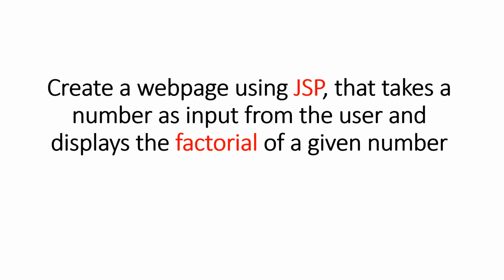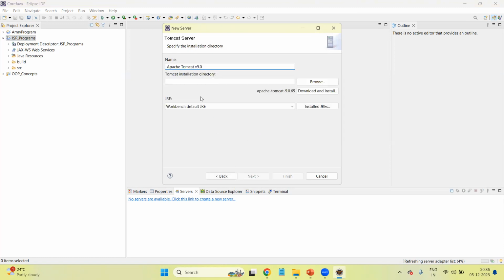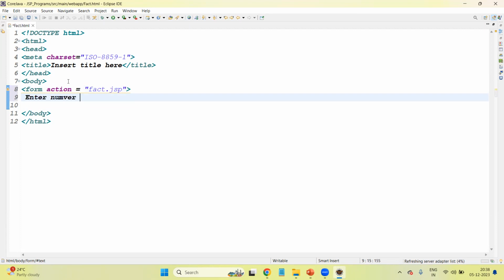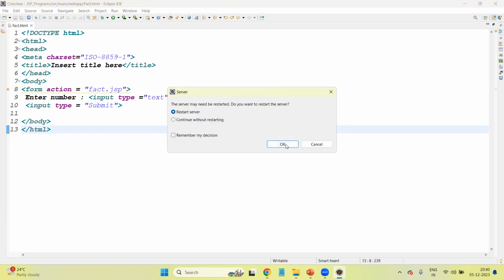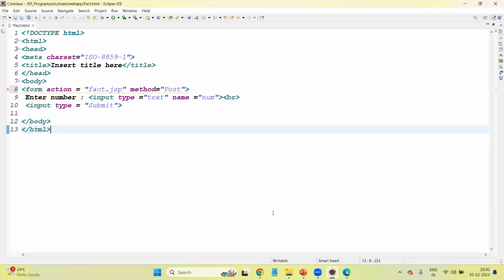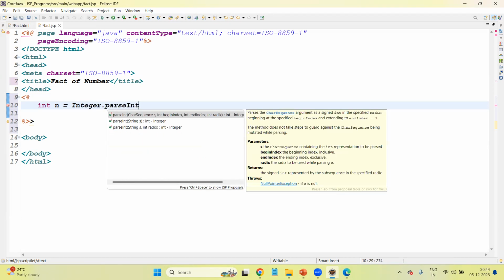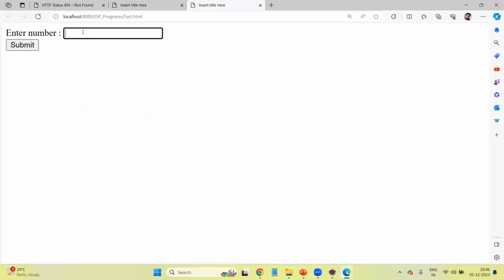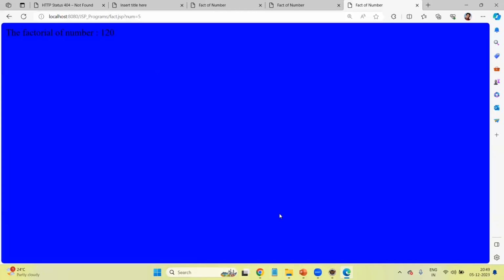Web Page to find Factorial of given number using JSP | Advanced Java | Venugopal Narsingoju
This vedio explains, How to Create a webpage using JSP, that takes a number as input from the user and displays the factorial of a given number?

Regards
Venugopal Narsingoju